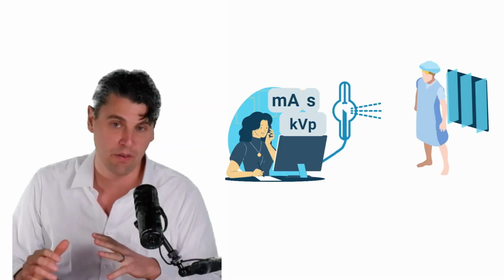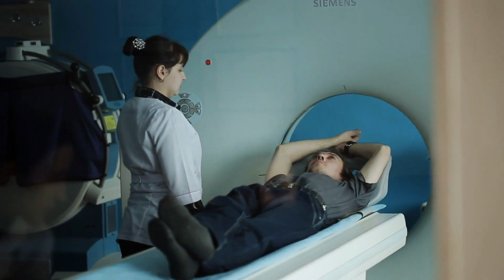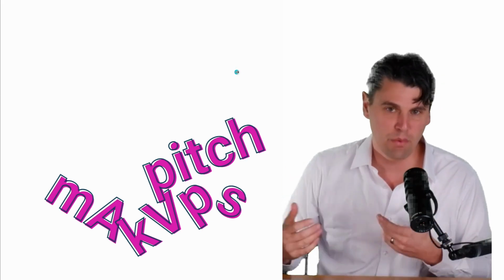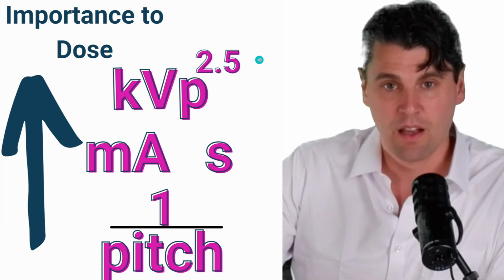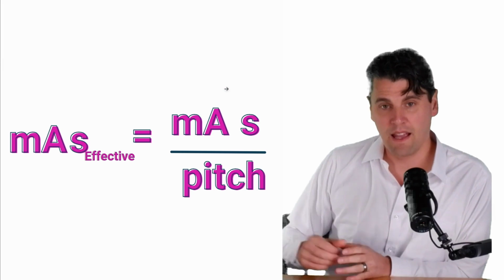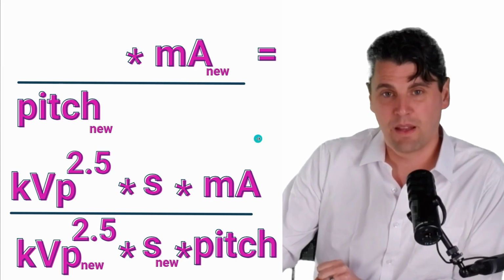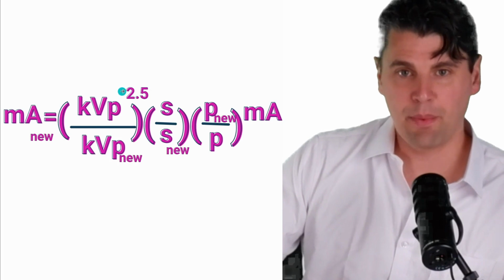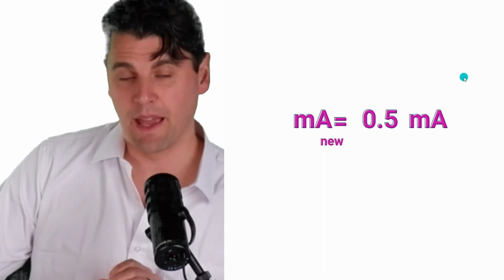Technical Parameters for CT: CT Physics!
, to help one your ARRT registry. The technical dose parameters in computed tomography (CT) scanning are covered.
The general relationship for the dose goes like  CT_Dose ~ kVp^(2.5-3.1)*mA*s/pitch .
We discuss the impact of each of the factor including the kVp, mA, time (s), and the pitch and the concept of effective_mAs which is proportional to the dose and is used as an input value on some CT scanners.
We also solve for some basic problems like adjusting the rotation time or the pitch.